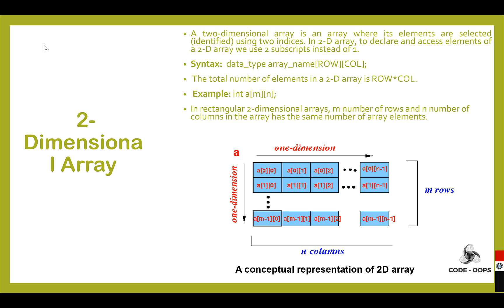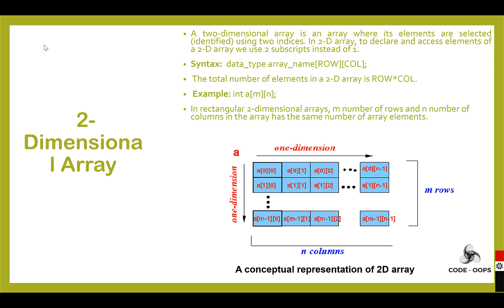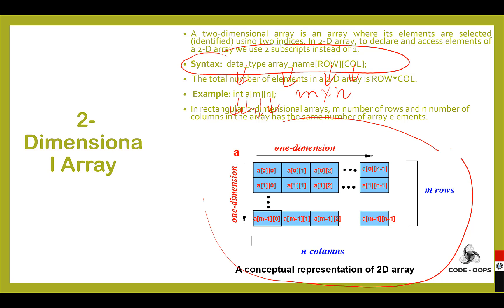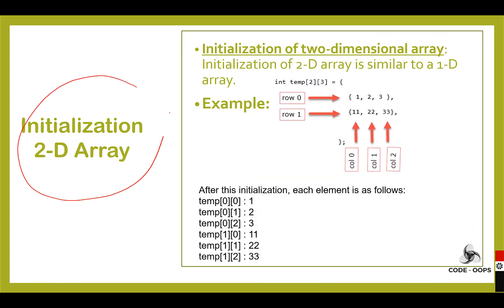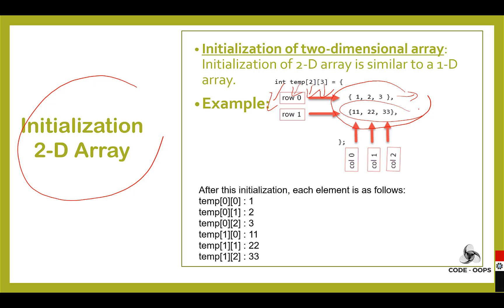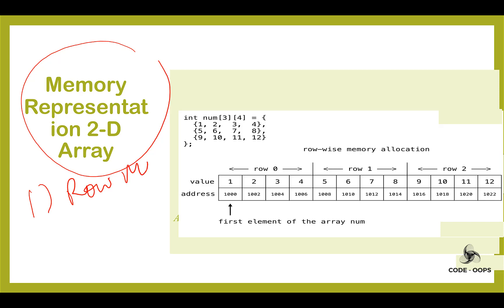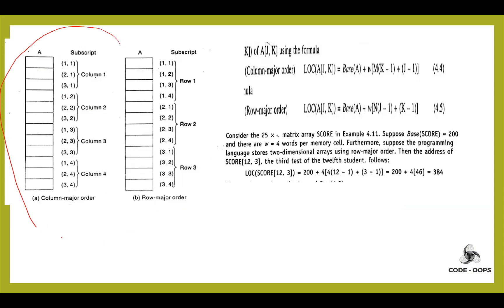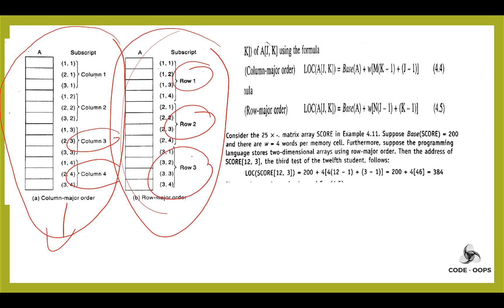Array Data Structure, Two-Dimensional Array | Topic 2.1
Array Data Structure ,Row Major order Column Major order
separate odd and even numbers in array in c
missing numbers in array
how to participate in coding competition
codechef
leetcode